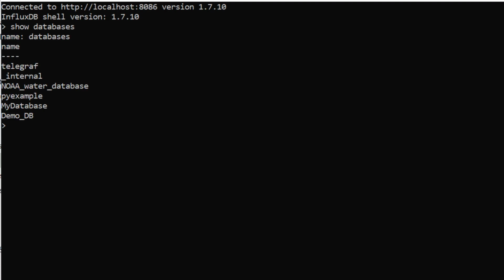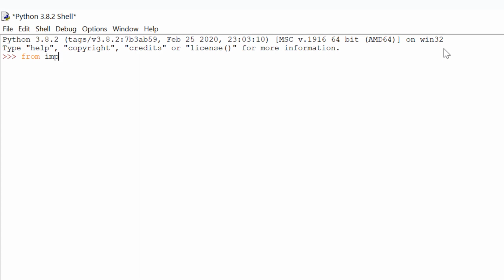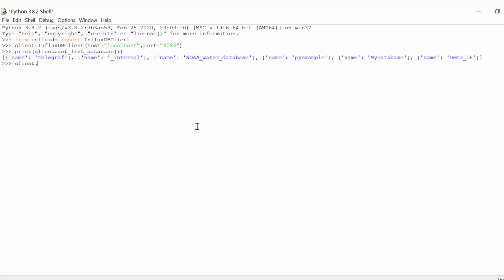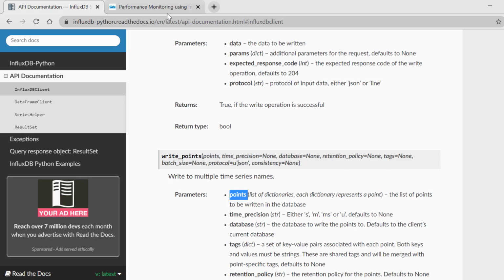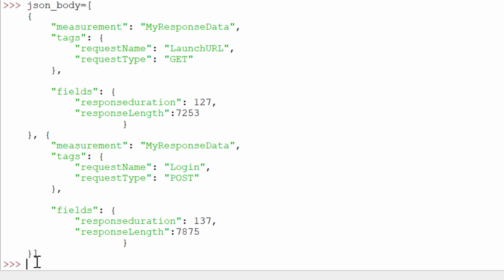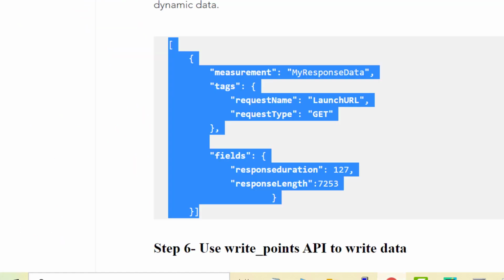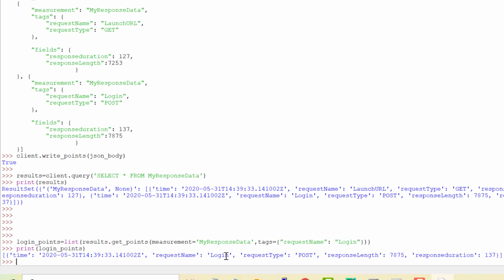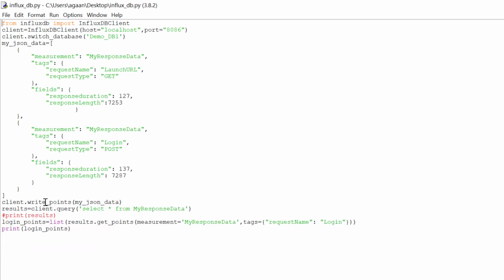0 7 Real Time Monitoring - Send data to InfluxDB using Python